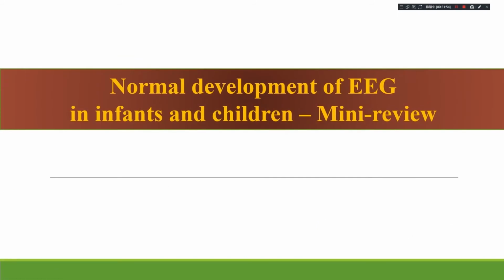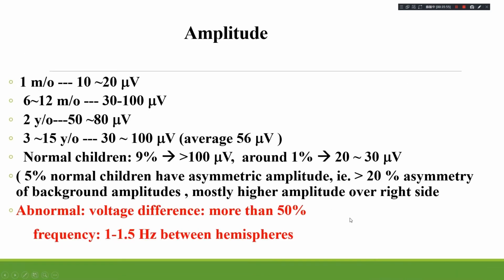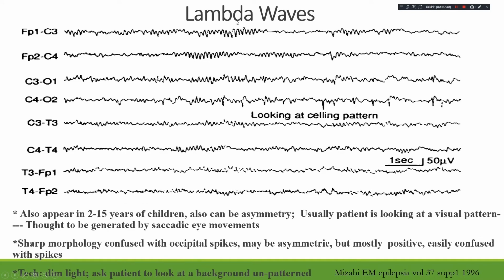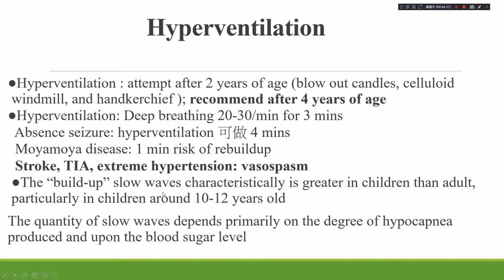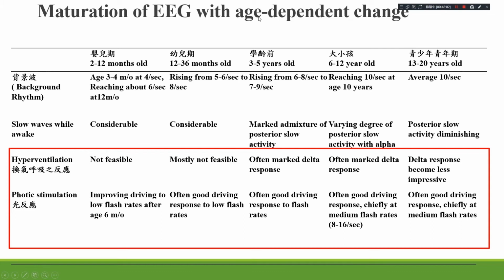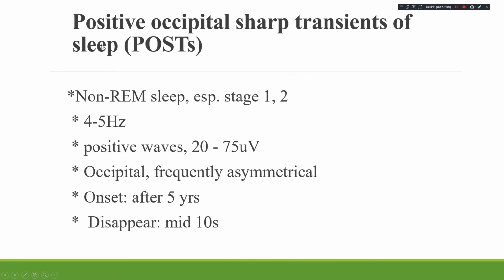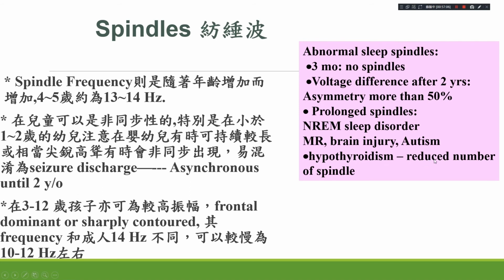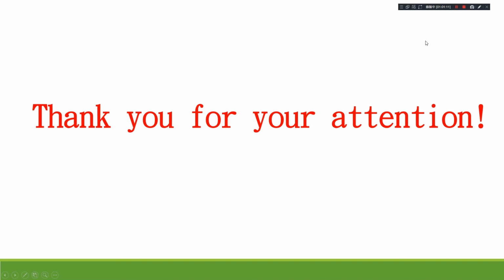Age-dependent EEG change in children – infant and children: #2 ILAE-AO & ASEPA EEG teaching course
Electroencephalogram (EEG) teaching course with presenter Dr. Min-Lan Tsai, organized by ILAE Asia and Oceania (AO) and the Asian Epilepsy Academy (ASEPA), produced by the Taiwan Epilepsy Society